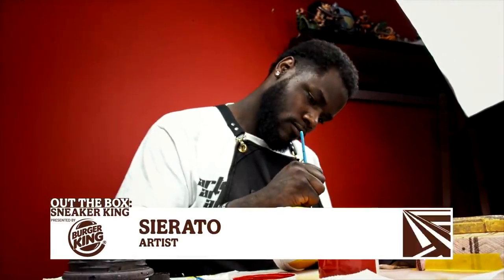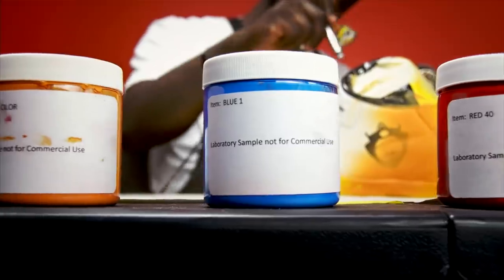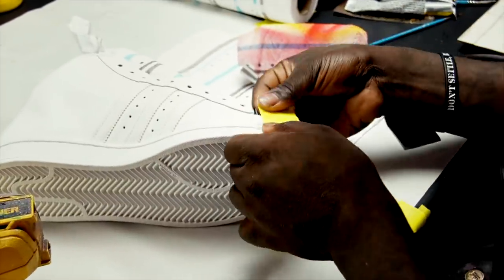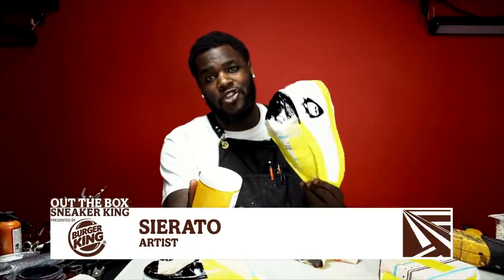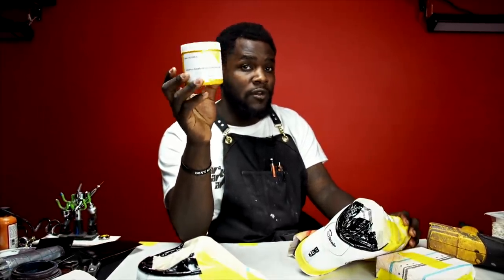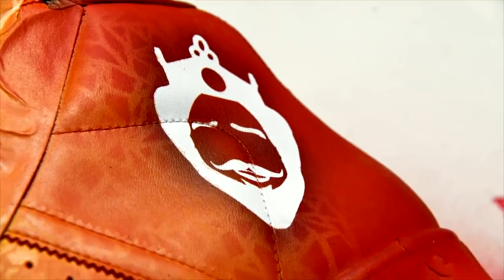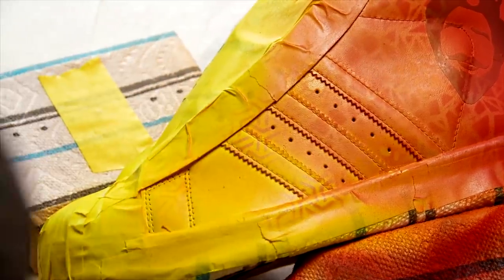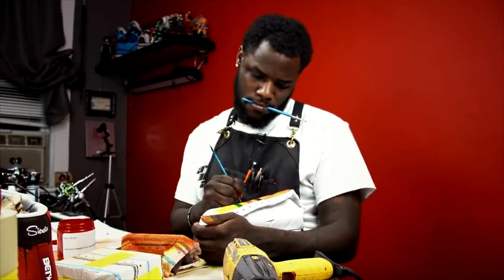BET & Burger King Presents Out the Box: Sneaker King w/ World Reknown Sneaker Artist, Sierato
Catch this first episode of "Out the box: Sneaker King" where our boy Sierato created BurgerKing inspired kicks using removed colors from artificial sources from its food for this year's BETAwards.